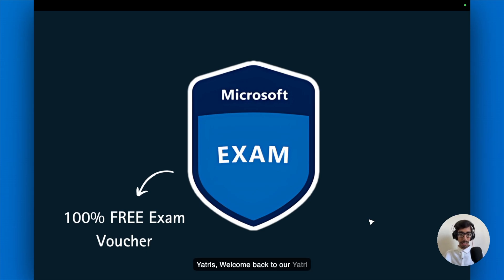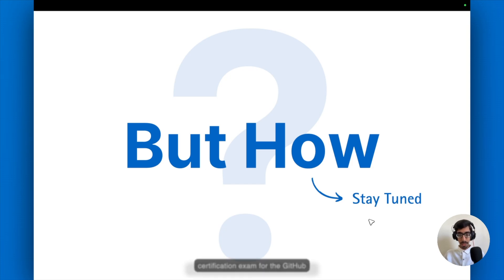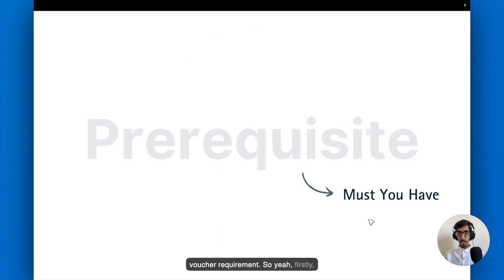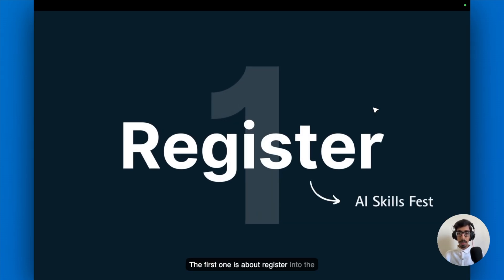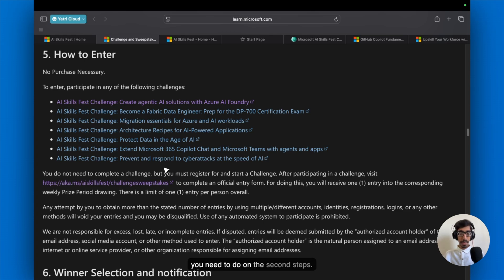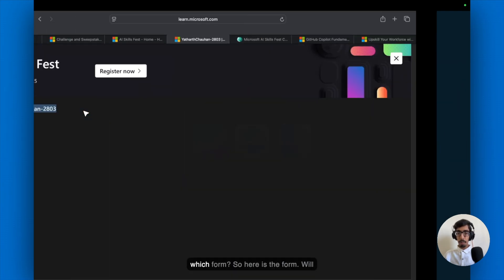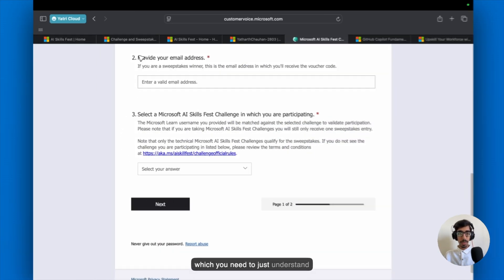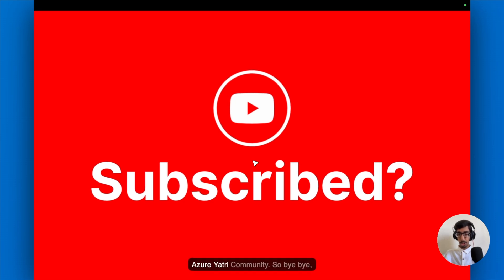FREE Microsoft Azure Certification Exam Vouchers | AZ | AI | DP | SC | MS | Microsoft AI Skills Fest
Waiting is over for all of you who are looking for FREE Microsoft Certification Exam Vouchers 🎁

Want to get Microsoft certified for FREE in 2025? Learn how to maybe get vouchers for Azure, AI, Data, Security, and Microsoft 365 exams! in Microsoft AI Skills Fest with GUINNESS WORLD RECORDS.

List of FREE Microsoft Certification Exam List:
1⇢ DP-700
2⇢ AI-102
3⇢ AZ-900
4⇢ AZ-204
5⇢ MS-102
6⇢ SC-401
7⇢ SC-200
8⇢ AI-900
9⇢ DP-100
10⇢ DP-203
11⇢ DP-300
12⇢ DP-420
13⇢ DP-600
14⇢ DP-900
15⇢ PL-300

Let me know in comment box how many of you are going to give Exam?
(I will help you personally who is going to comment)

NOTE: You. can fill the form before 8th April.